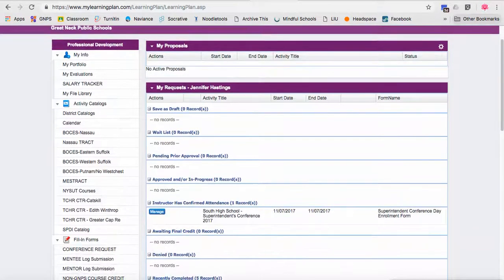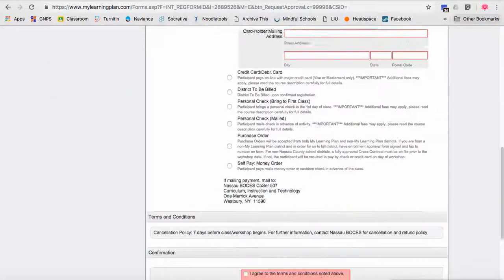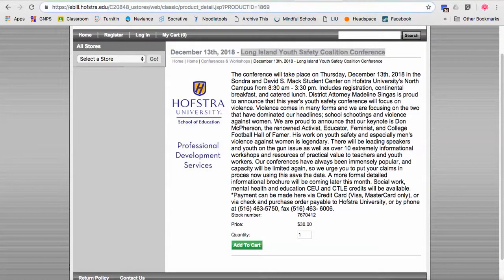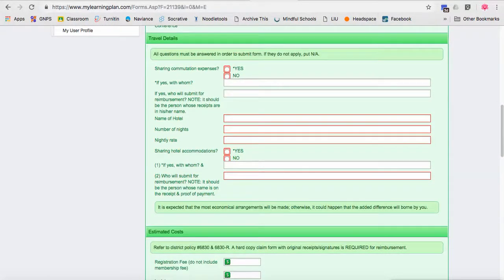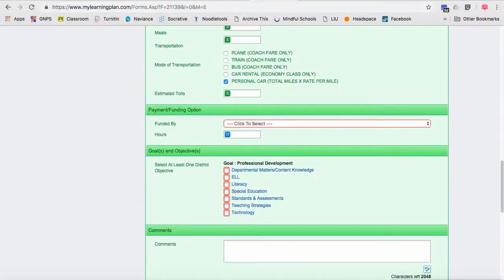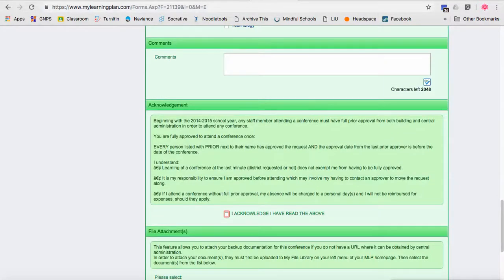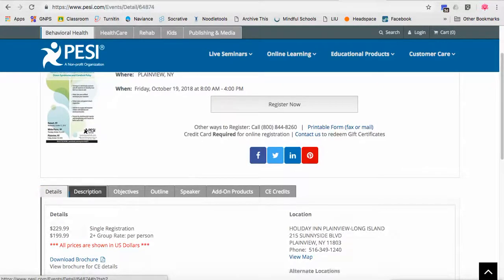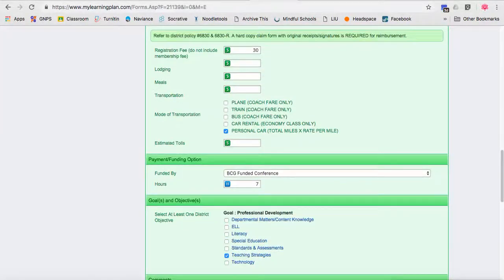Conference Requests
This video provides a tutorial on the conference request process in the Great Neck Public School District.